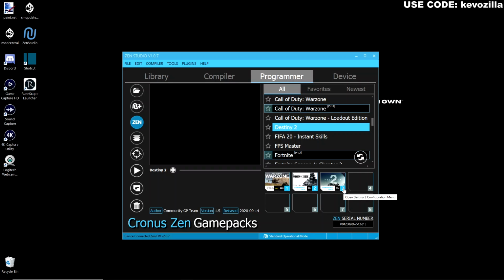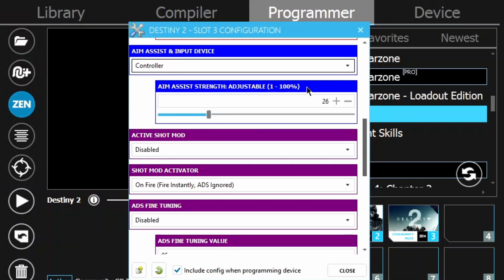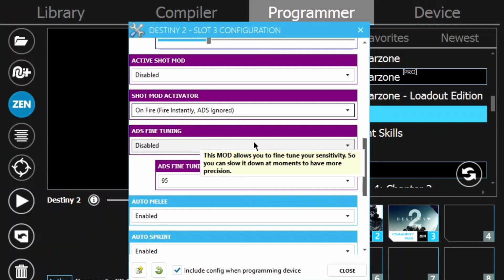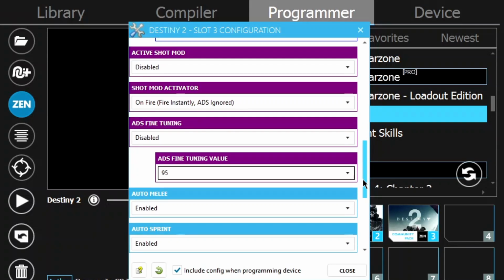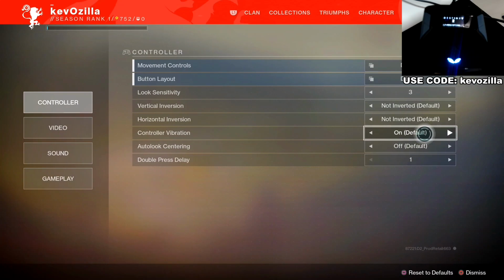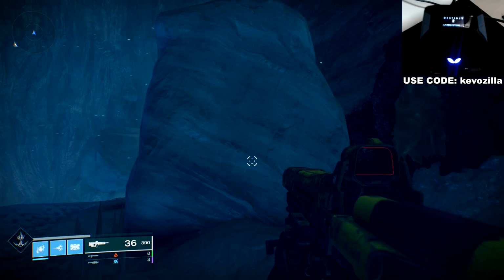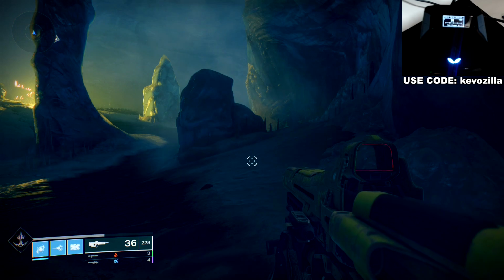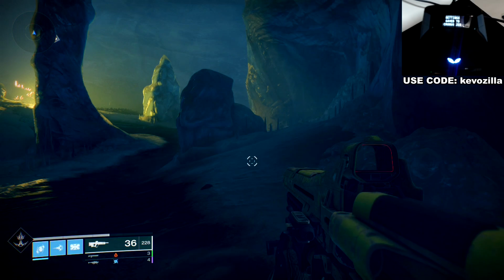DESTINY 2 CRONUS ZEN GAMEPACK TUTORIAL (AIM ASSIST, RAPID FIRE & MORE!)